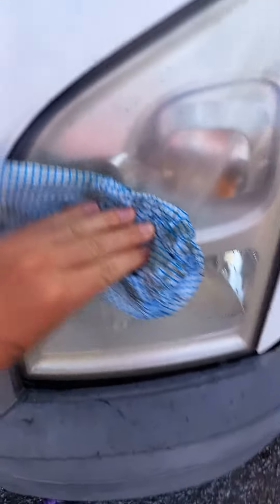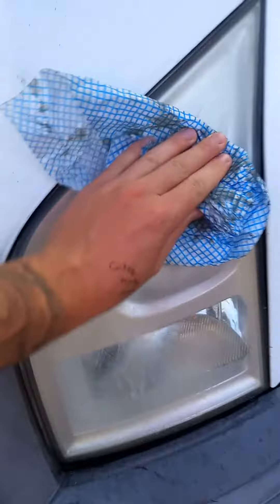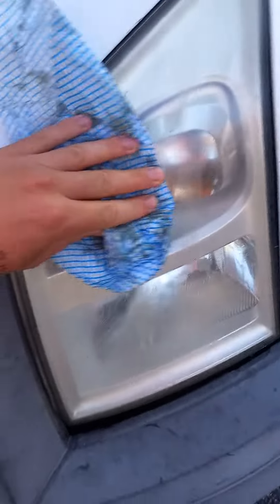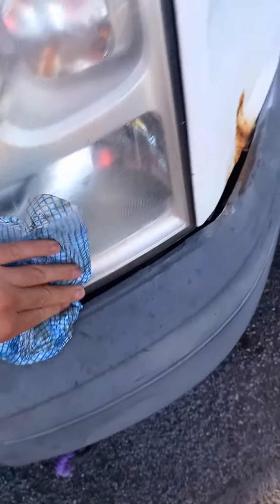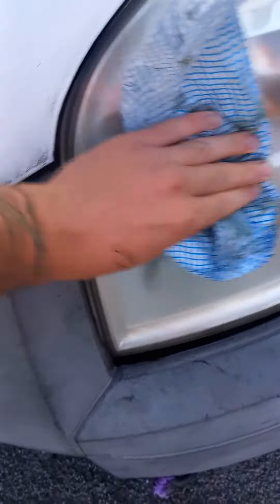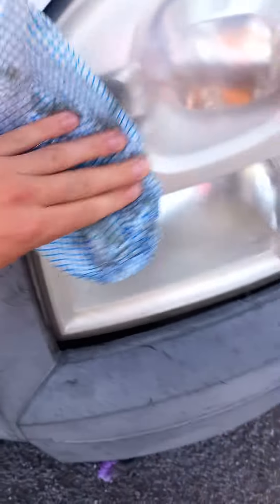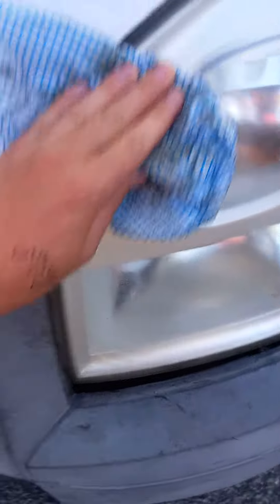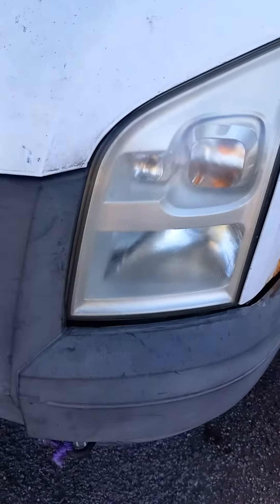How to Clean Van Headlights quick trick